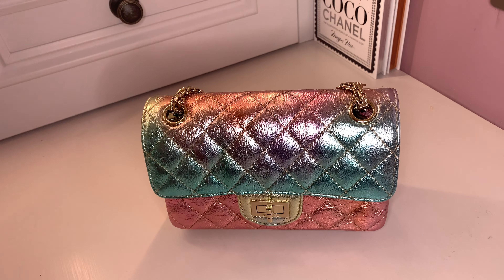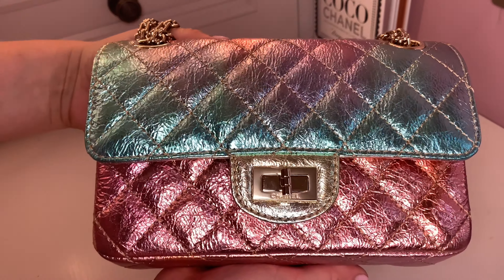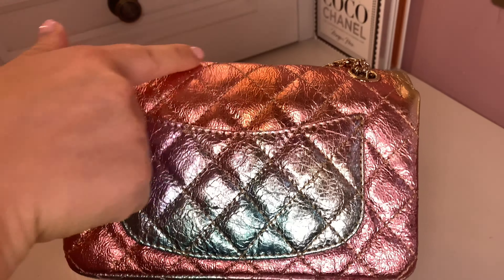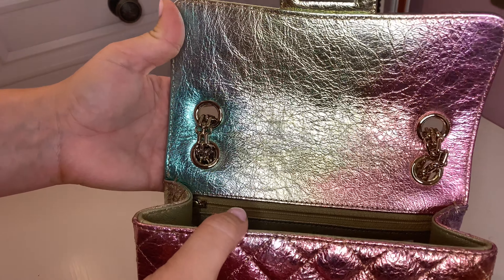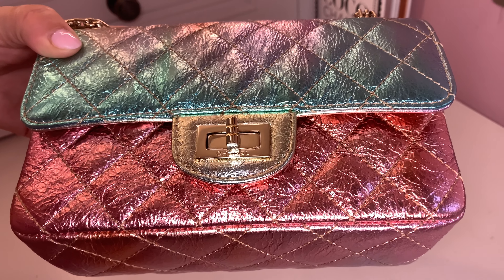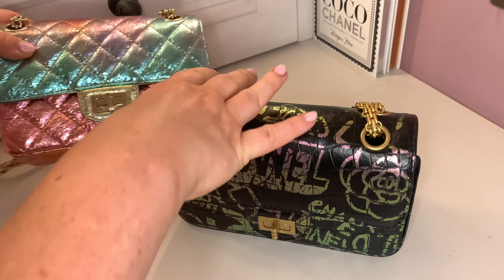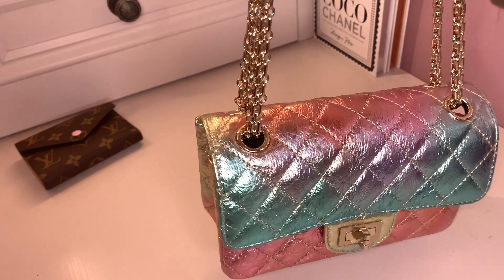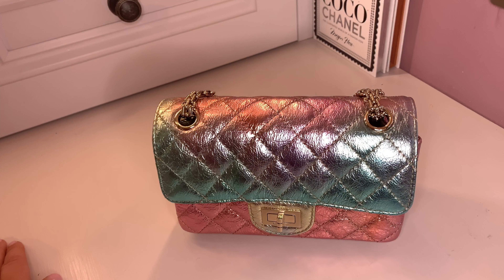CHANEL 20a METIERS D'ART METALLIC RAINBOW REISSUE REVIEW, WHAT FITS, FIRST IMPRESSIONS, MOD SHOTS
If you watched my last video, my luxury haul unboxing,  (linked below), you will know that i added the stunning Chanel metallic rainbow reissue from my Dublin shopping vlog. This video takes a closer look at this stunning bag, i have filmed in 4K to try and showcase the stunning colours as it is much better in real life than in photos, in my opinion. I take a closer look at this beauty, give a tour of the bag, take a look at what fits, compare it to other mini bags and show some mod shot footage so you can see how it looks on me, for reference i am 5'1''.

I hope you enjoy, leave me a comment to let me know what you think!

Equipment:
Filmed on iphone 10
Ring light used (UK)